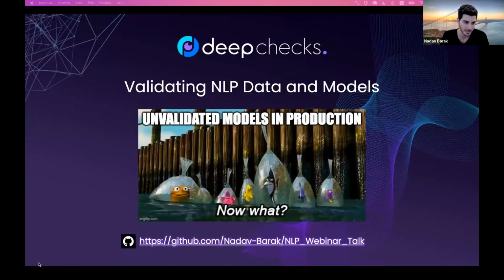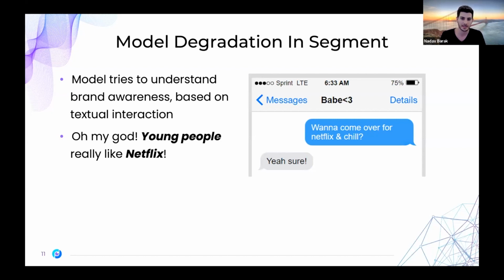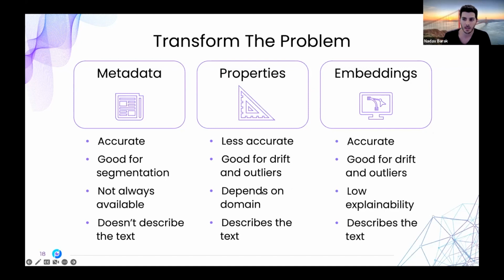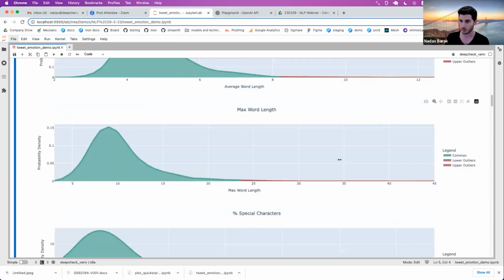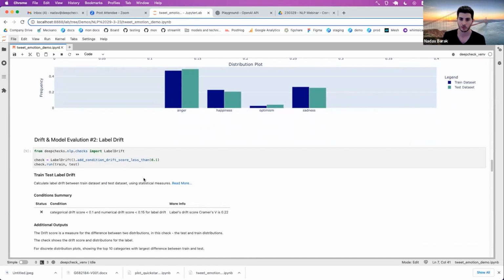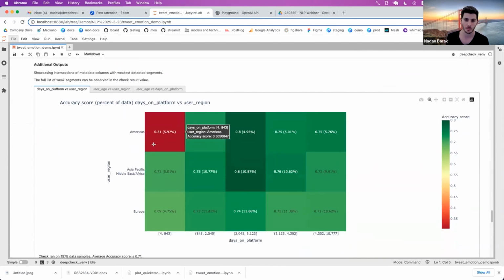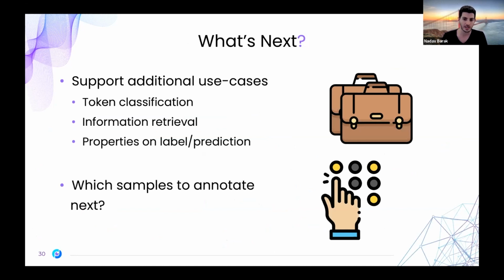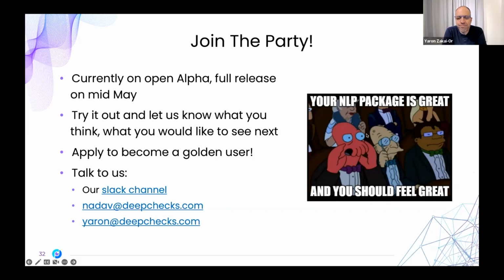Testing Your NLP Models: Hands-On Tutorial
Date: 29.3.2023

🧑‍💻 In this webinar, we covered our methodology for testing NLP models and data. We learned about the 🔑 key points to test in NLP models and how the new Deepchecks' NLP (alpha) package can help you systematically validate your NLP pipeline.

📑 Agenda:
⚒ NLP testing: the basics
🙋🏻‍♂️ Our approach to unstructured data validation
🙌 Hands-on session: We will show you what you can find using Deepchecks and how to fix it.
🔜 Upcoming features

🎙️ Speakers 🎙️
Nadav Barak. Nadav is an ML Researcher at Deepchecks, currently part of the team developing the deepchecks package sub-module for NLP data and models. He has an MSc in theoretical machine learning and previously worked as an Algorithm Lead at Mend, developing a tool for automatic vulnerable code remediation.

Nir Hutnik. Nir is an ML Researcher at Deepchecks, currently part of the team developing the deepchecks package sub-module for NLP data and models. He previously worked as a Data Scientist at Simplex (dealing with credit card fraud) and as an operations researcher at the IDF.